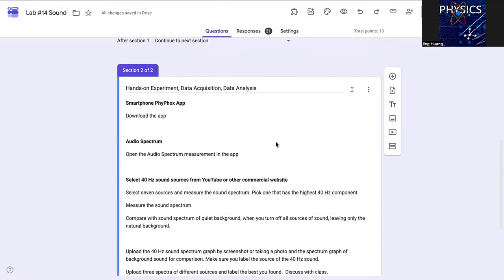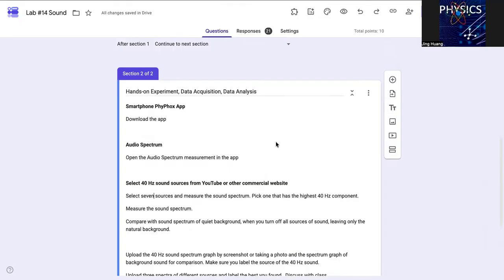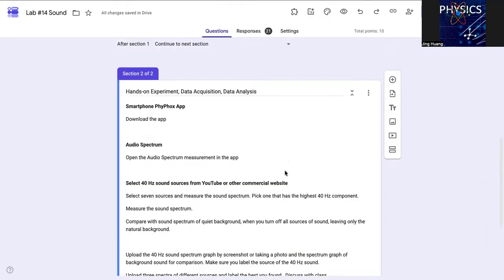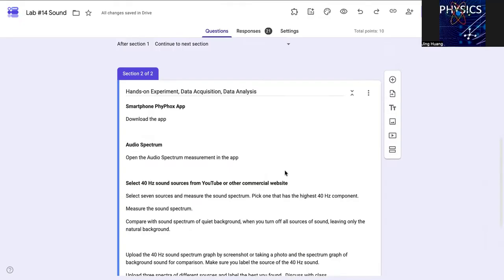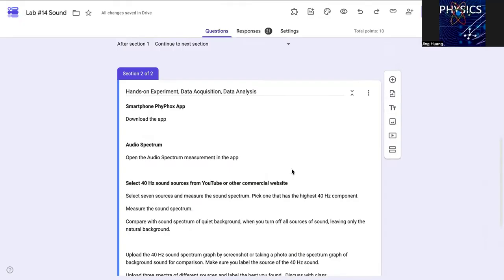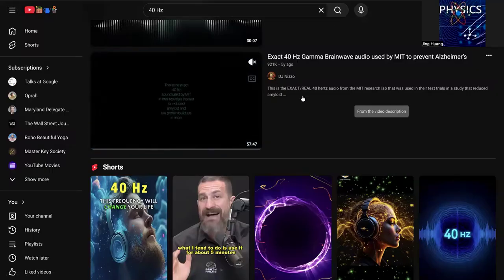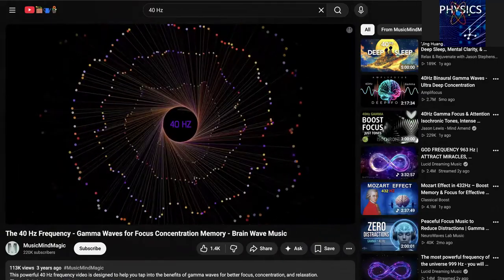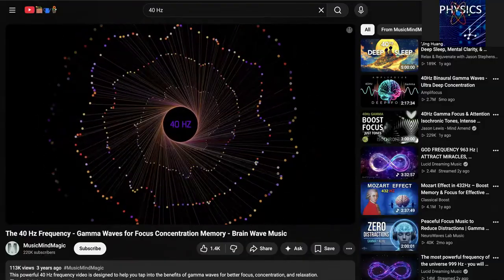40 Hz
Sound